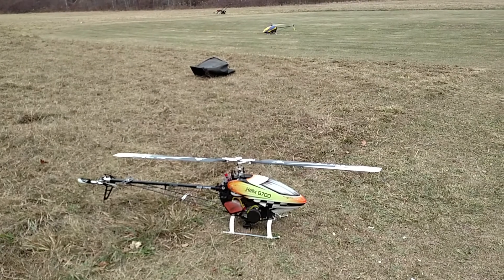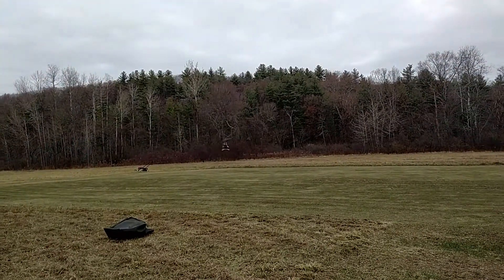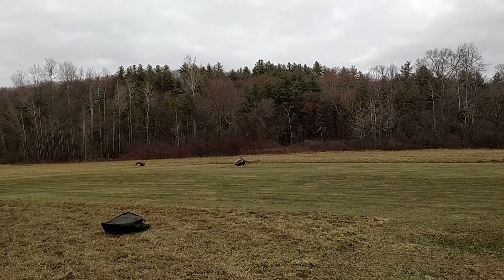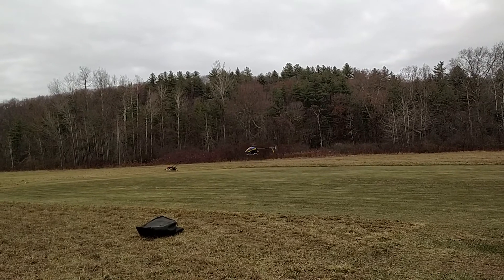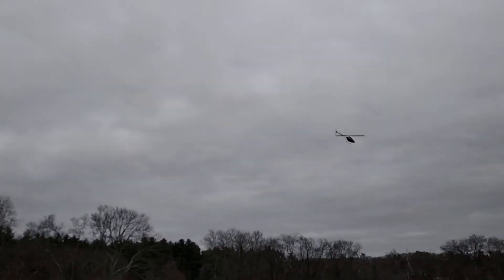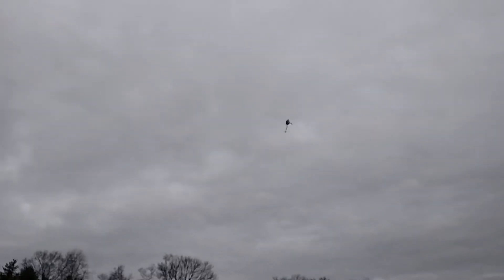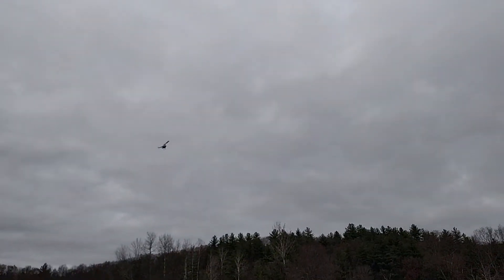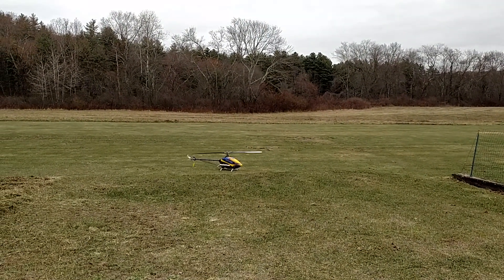Whiplash V2 - Hanson 300 power demo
Heli: Miniature Aircraft Whiplash v2 prototype
Engine:  Hanson 300 3DMax

Pilot: Raja Bortcosh